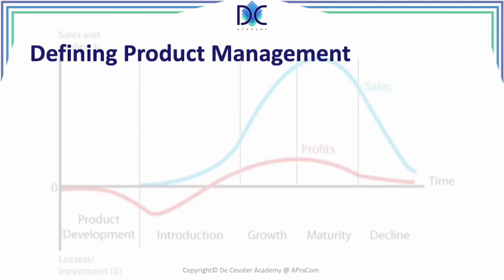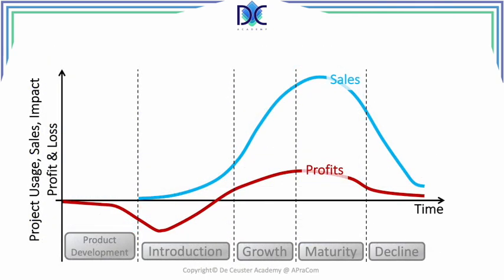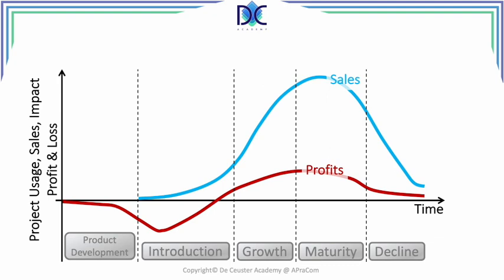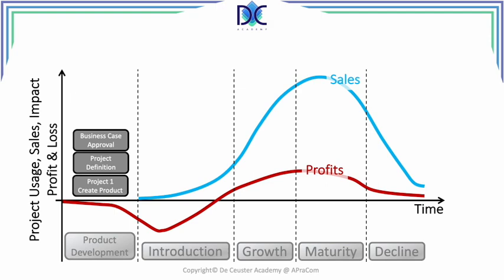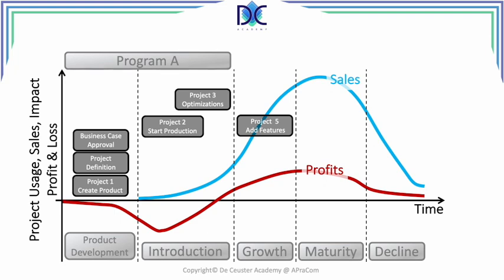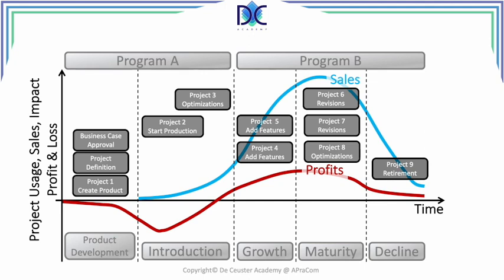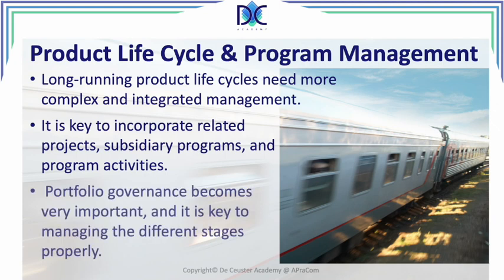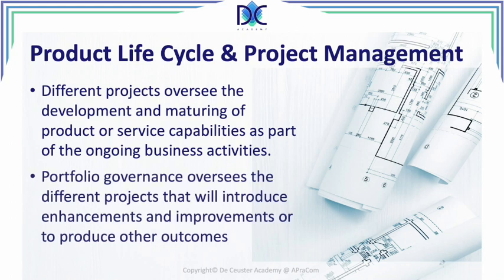PMBOK 7: 2.5 Product Management Considerations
PMBOK 7
2.5 Product Management Considerations